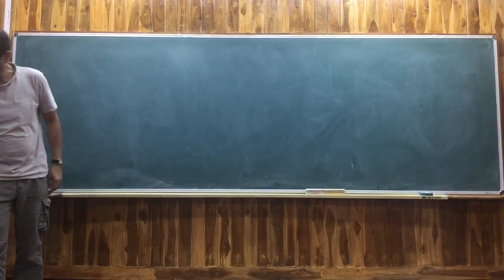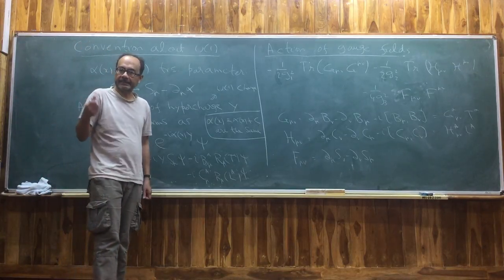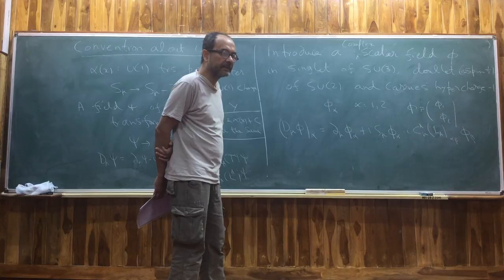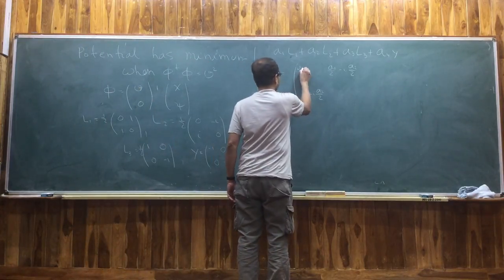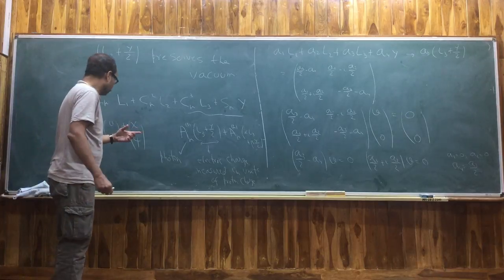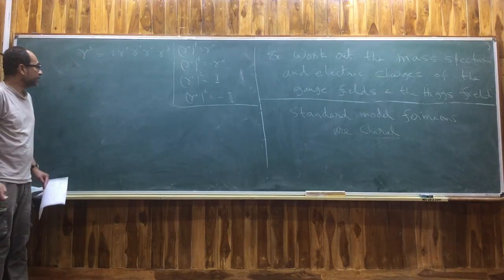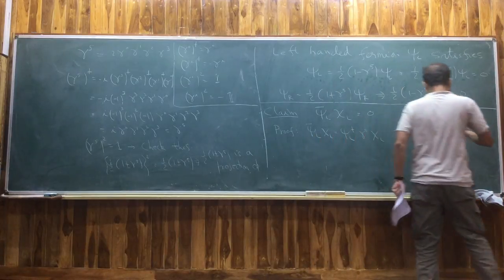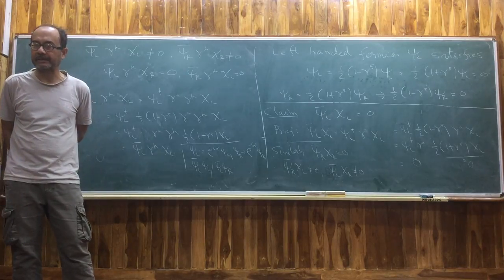Quantum Field Theory II Lecture 23